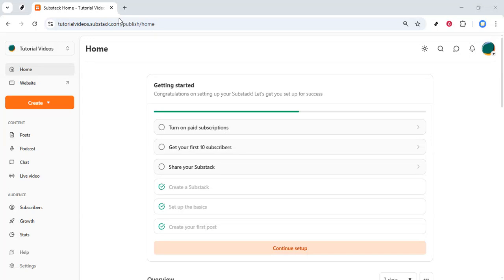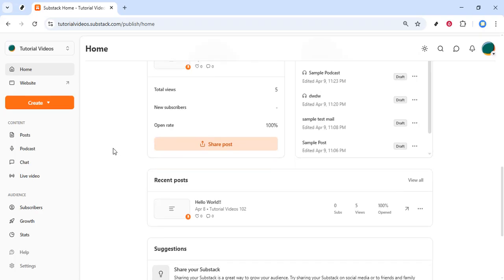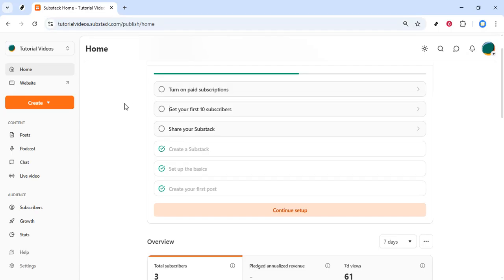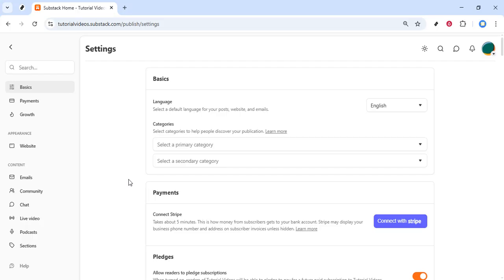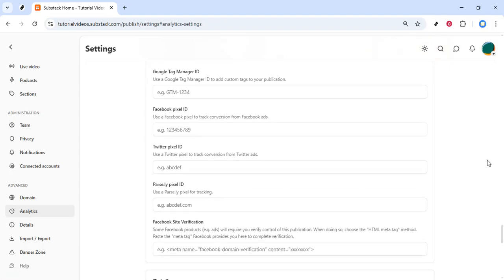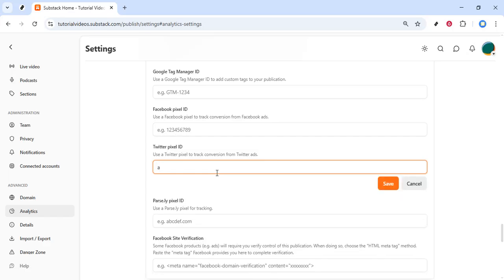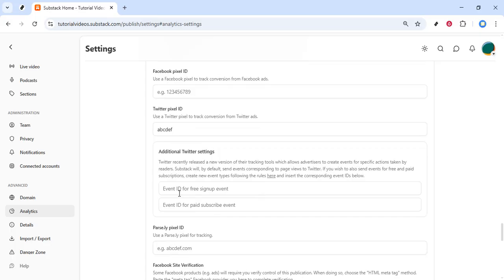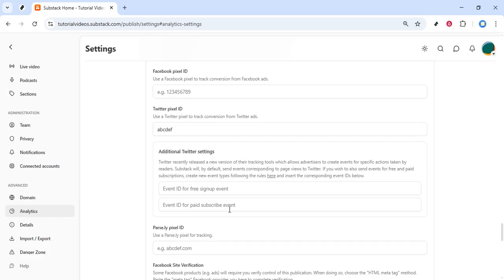How To Link Twitter Pixel To Substack Publisher Account (Easily!!!)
In this software tutorial, you’ll learn how to efficiently link your Twitter Pixel to your Substack publisher account. With step-by-step guidance, we’ll cover the essential processes to ensure seamless integration, enabling you to leverage your audience data effectively.

By the end of this video, you will have a clear understanding of the linking process and how it can enhance your marketing strategies. Don’t miss out on the opportunity to optimize your Substack experience—watch till the end to master this essential skill!